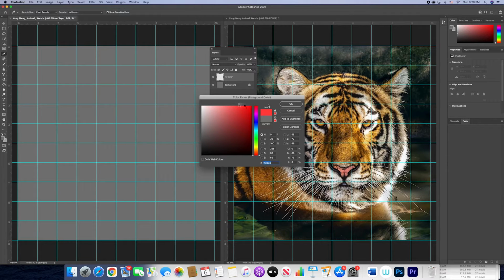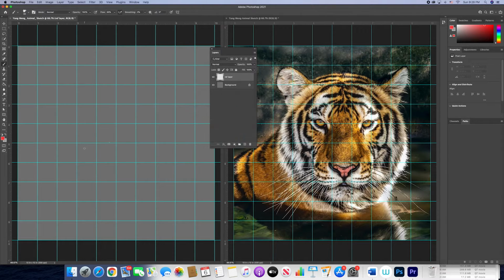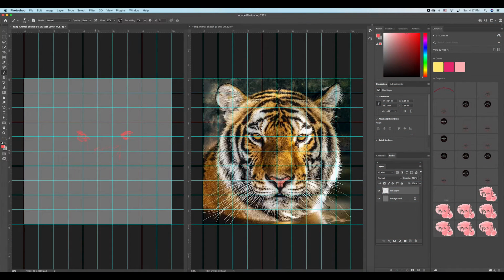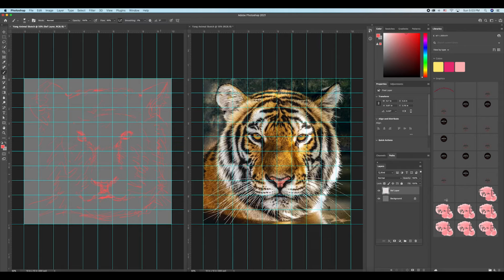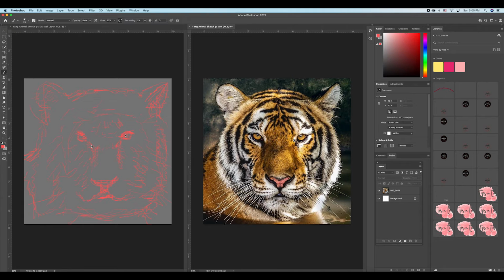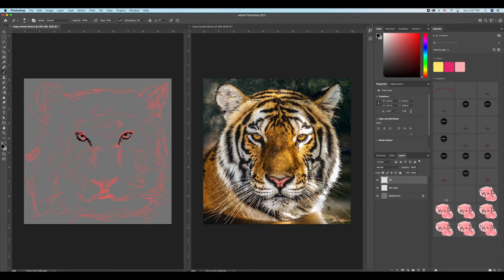Digital Illustration Online Class for Mississippi College Department of Art Project1 part2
Digital Illustration Online Class for Mississippi College Department of Art

Part 2 of Project 1...

First made these kind of video! Please enjoy! Y'all have fun! :D